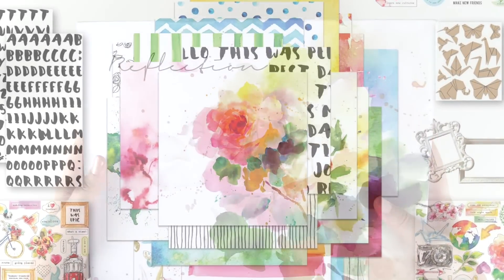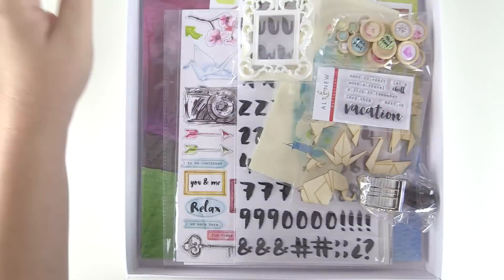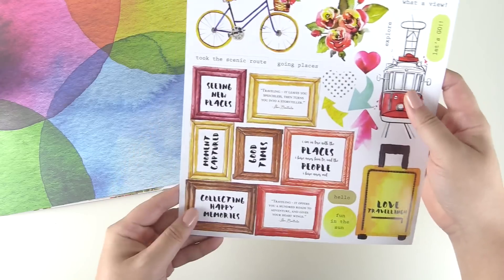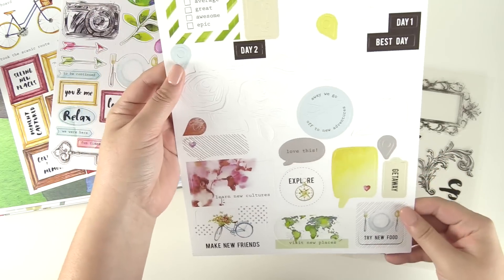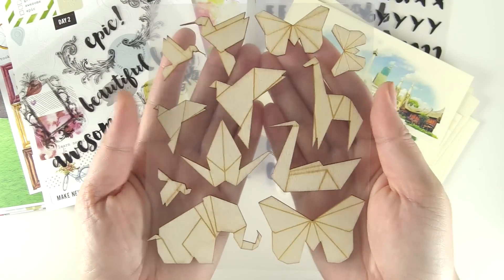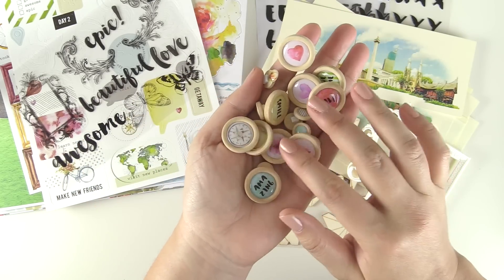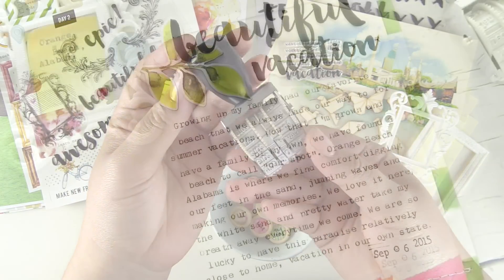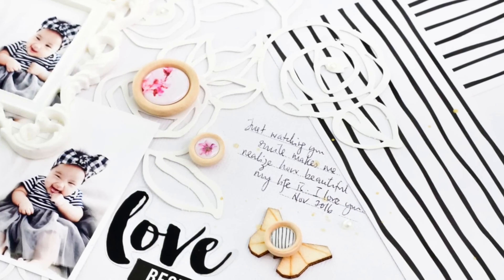Altenew Intro - Reflection Scrapbook Collection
The bright and vibrant colors in this collection will take you back to all those happy moments captured at home or abroad. From trendy watercolor painted papers, to beautiful cityscape postcards and a wide assortment of embellishments, this kit is perfect for creating gorgeous layouts, wall art, mixed media projects, and many more!